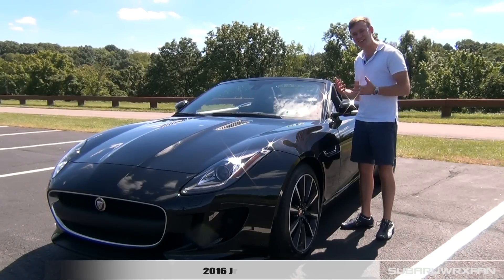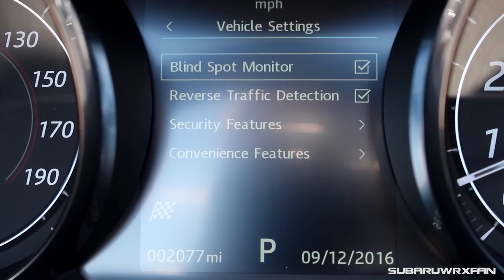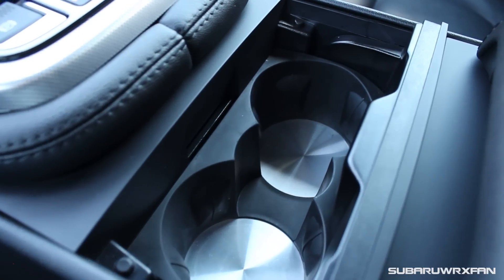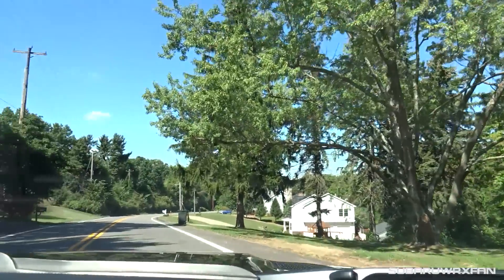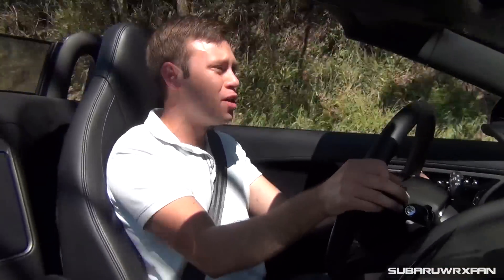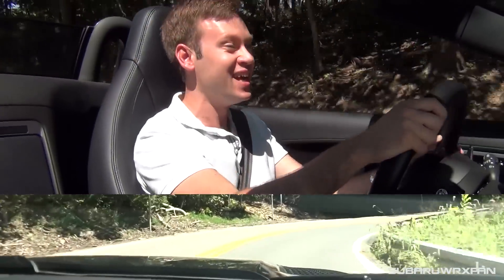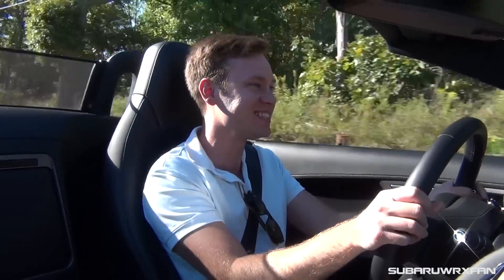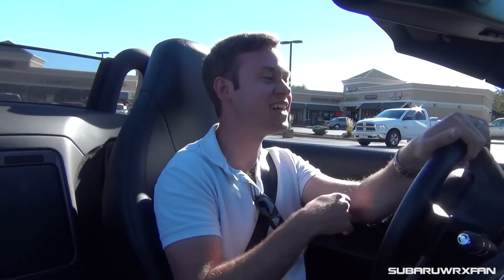Review: 2016 Jaguar F-Type V6 Convertible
I review the often overlooked and very underrated base model F-Type. What do you guys think about it? Huge thanks to Kyle (@kyle_alario on Instagram) for lending me his F-Type!